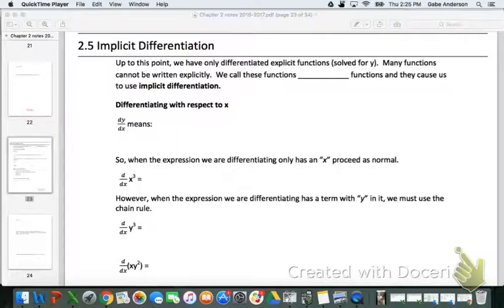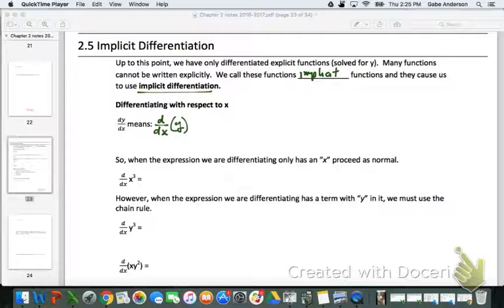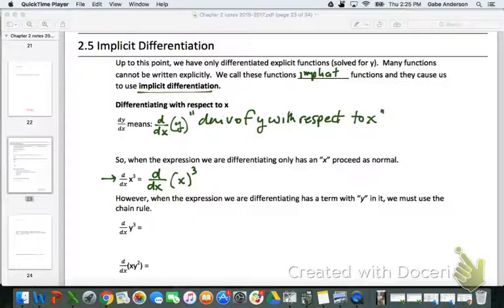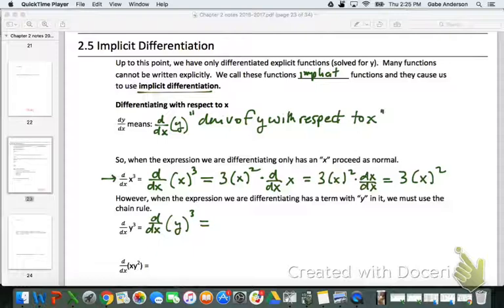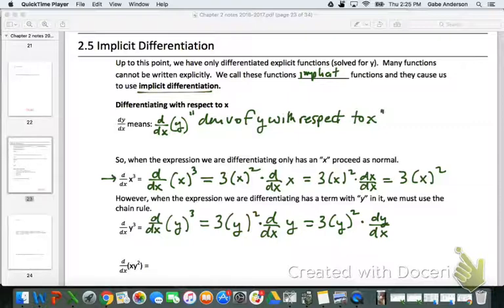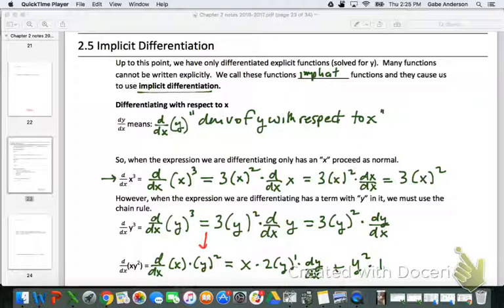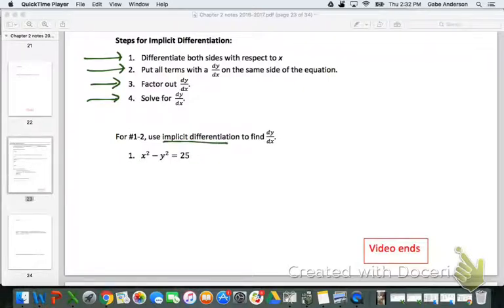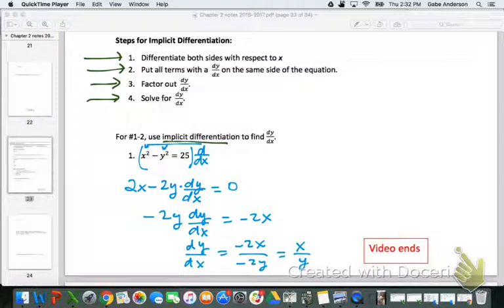calculus ab 2.5 intro